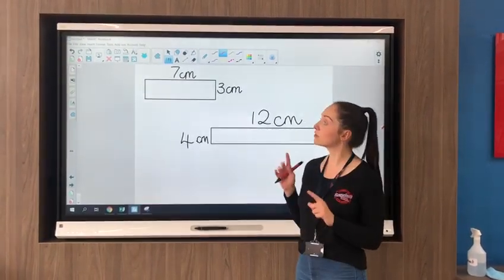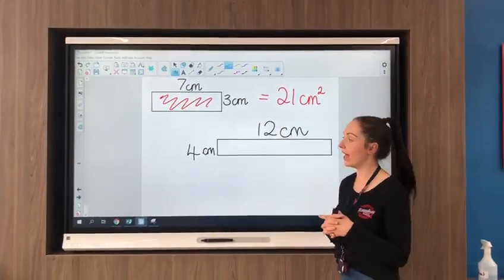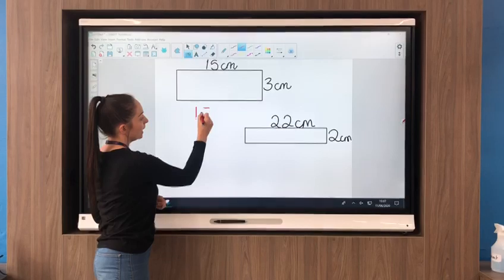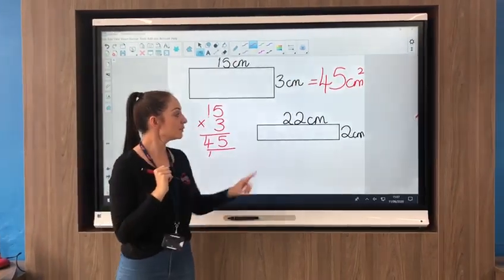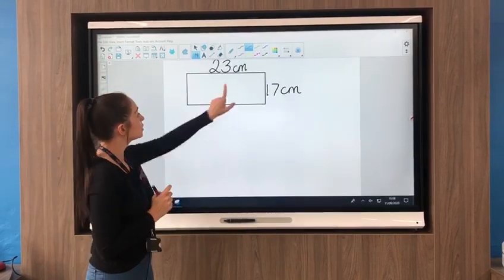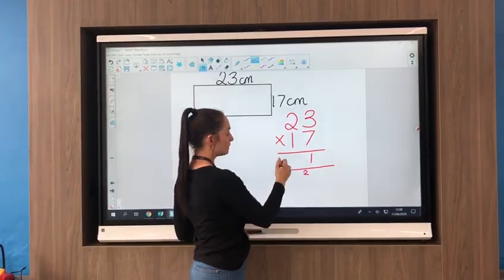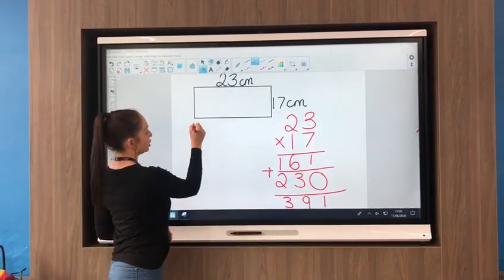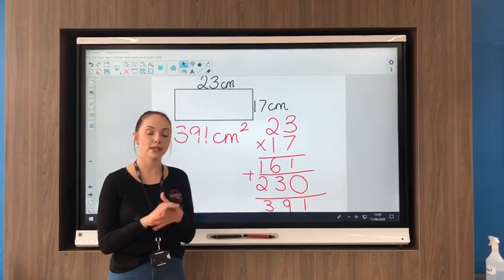17TH JUNE: Y6 MATHS: CALCULATING AREA